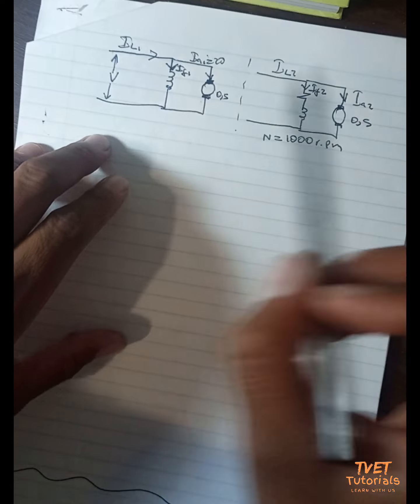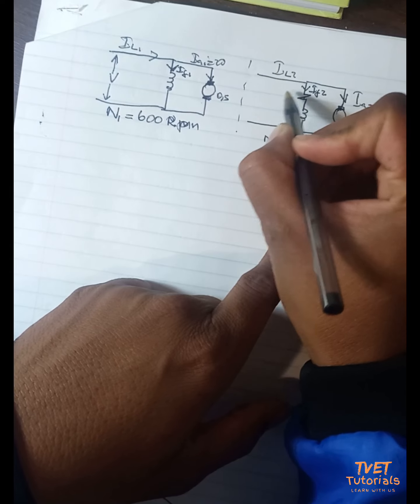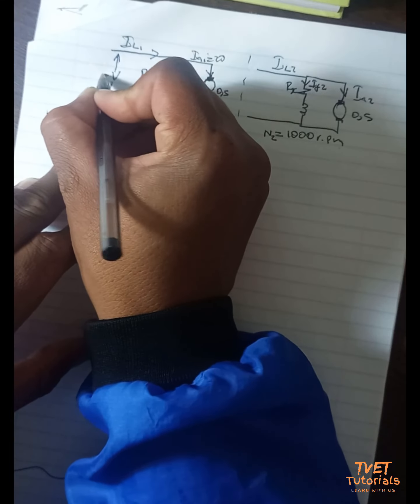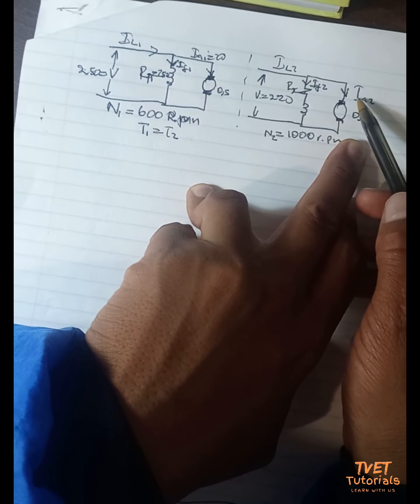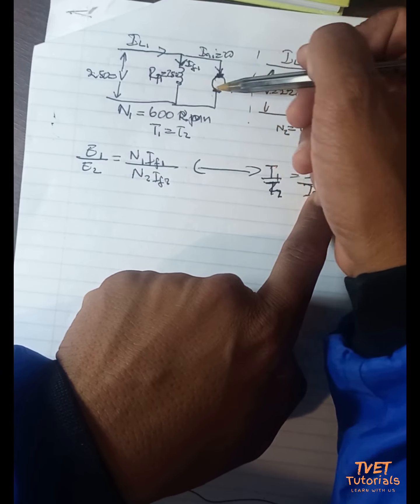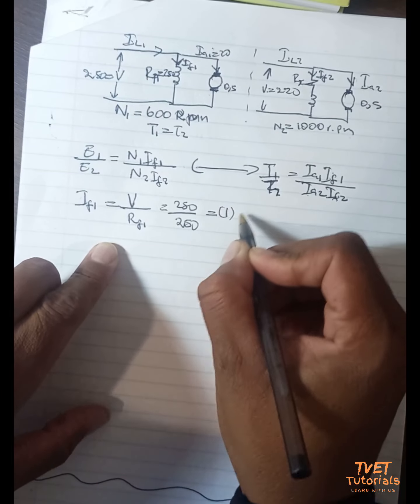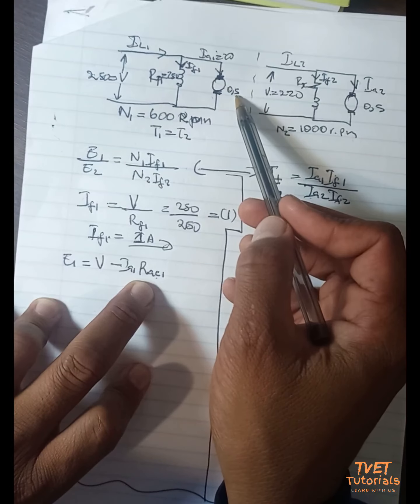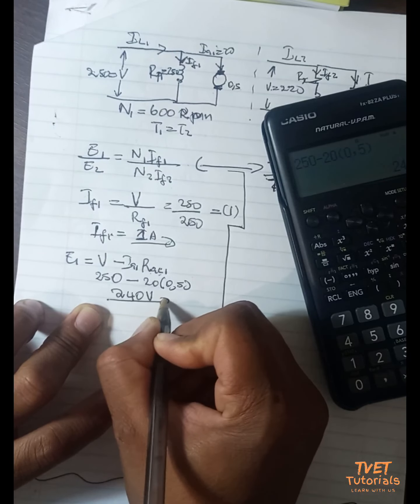Electrotechnics N6 - DC Machines Speed Control Calculations.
Electrotechnichs N6

DC Machines Speed Control Calculations.

EPISODE 1

In this video I explain the basic parts of a DC Machine and how its controls operate.In DC machines have controls which allow the speed of the motor to be controlled. Hopefully this video helps, lookout for part two...